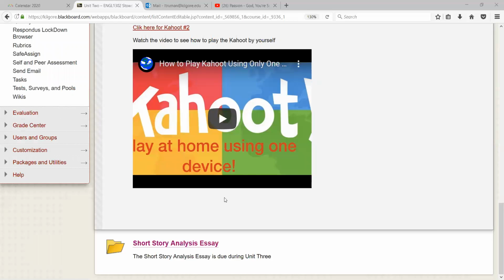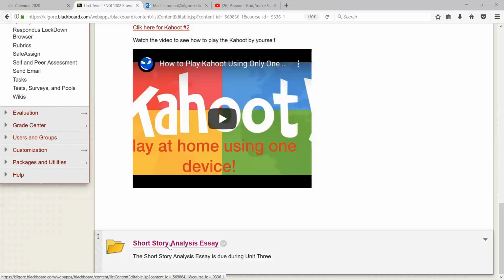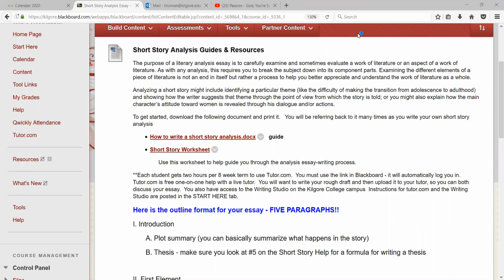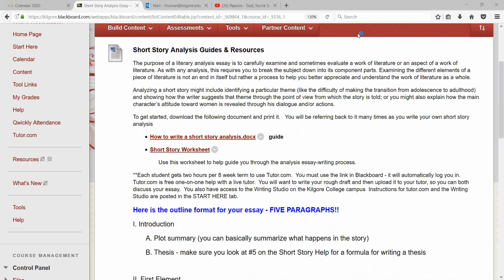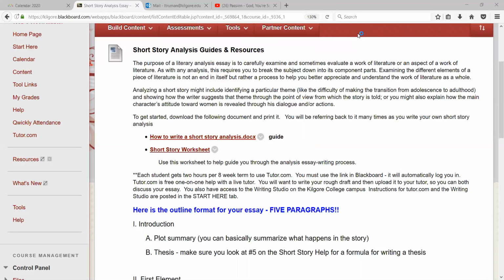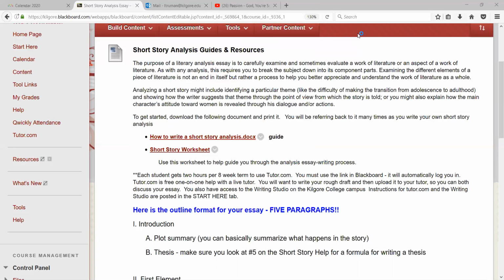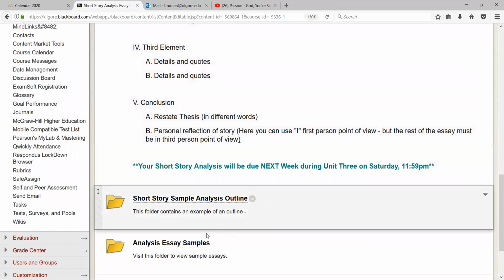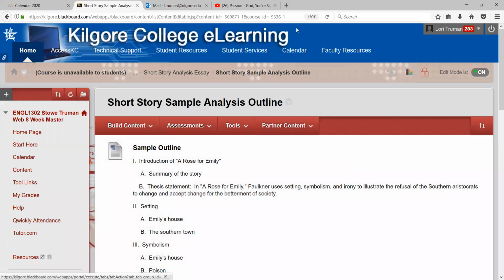Short Story Analysis Instructions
How to write a Short Story Analysis for 1302